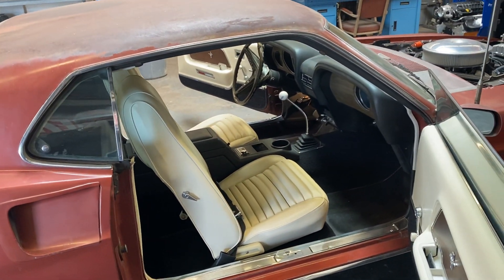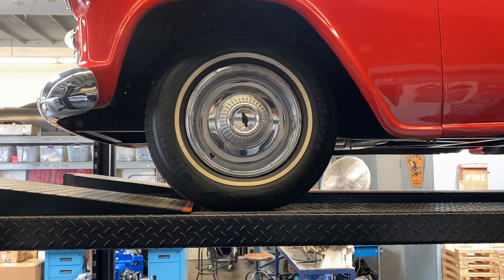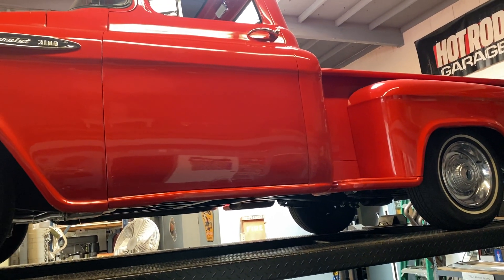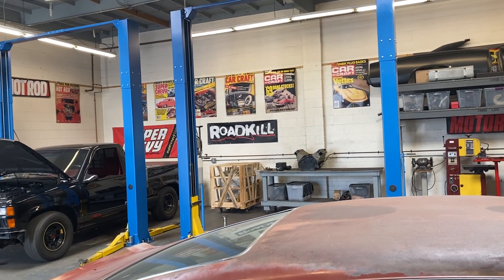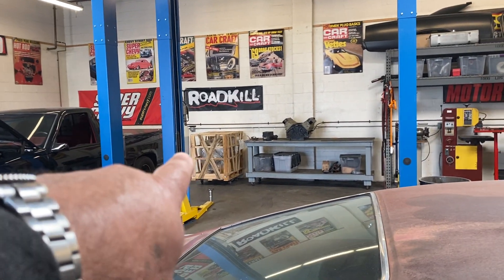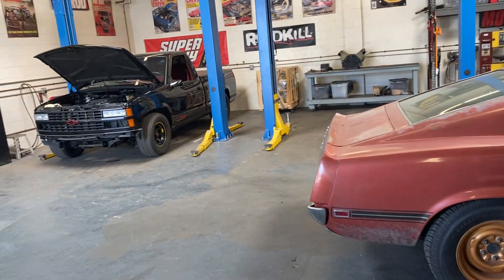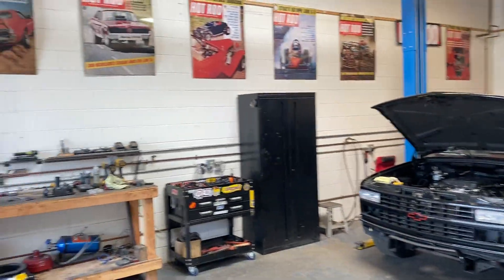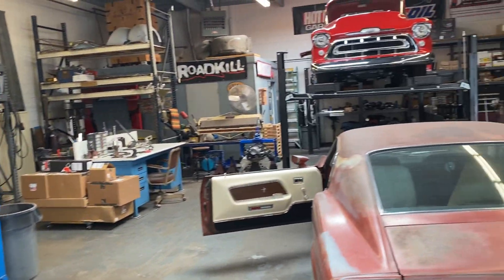My Tucker Story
Here’s a quick story of how I was called to work on a Car in the early 90s that ended up being Tucker #39 that is currently in the Smithsonian